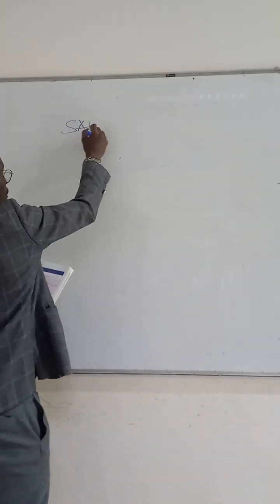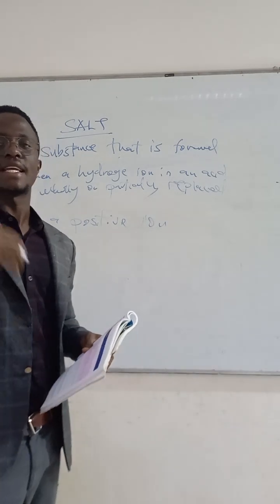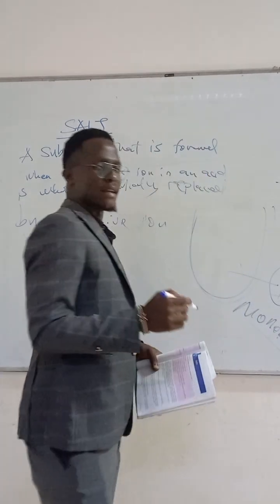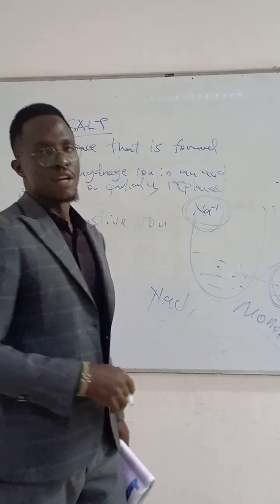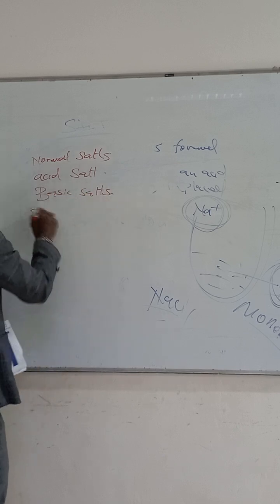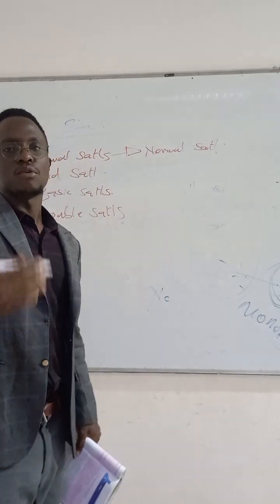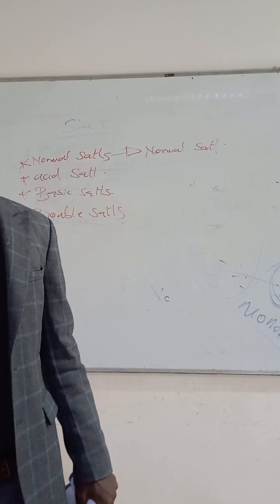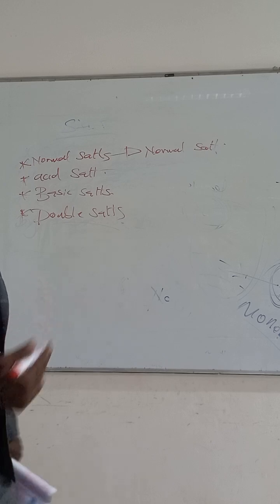KCSE Chemistry: Lesson 1 – Salts